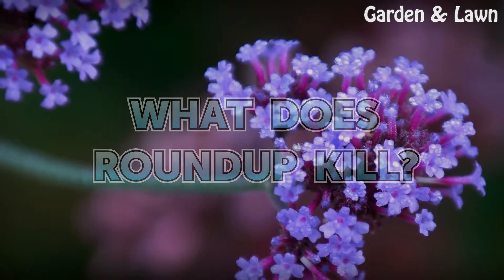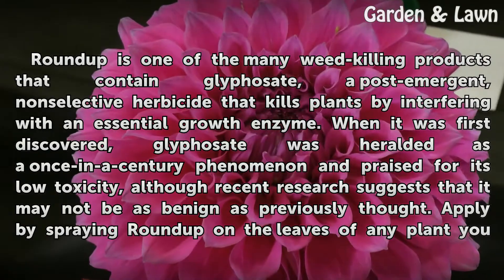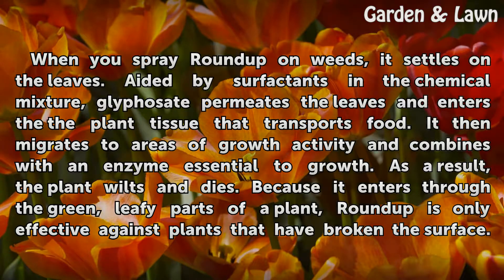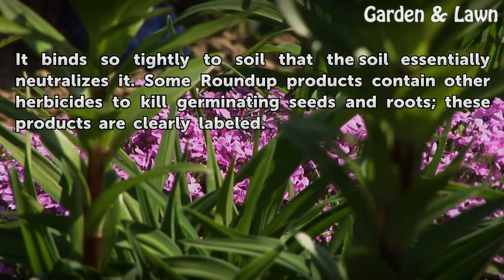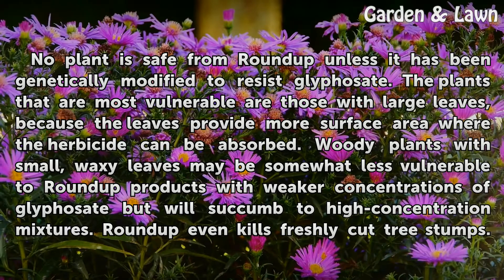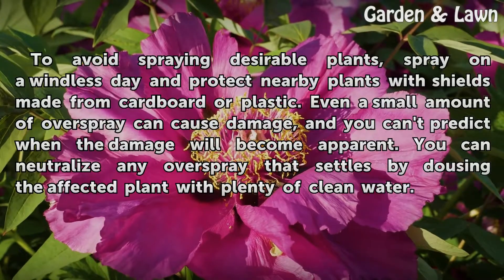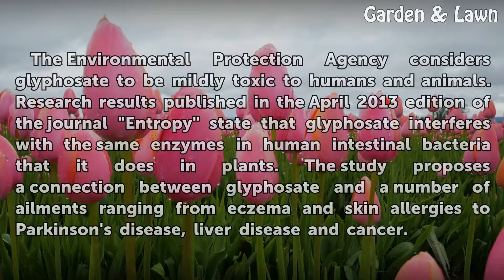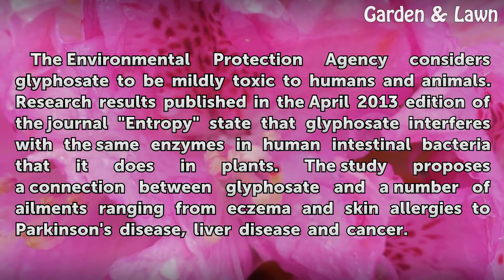What Does Roundup Kill?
What Does Roundup Kill?. Roundup is one of the many weed-killing products that contain glyphosate, a post-emergent, nonselective herbicide that kills plants by interfering with an essential growth enzyme. When it was first discovered, glyphosate was heralded as a once-in-a-century phenomenon and praised for its low toxicity, although recent...

Table of contents What Does Roundup Kill?
How It Works 00:46
What It Kills 01:30
Handling Roundup Safely 02:11
Effects on Humans 02:38